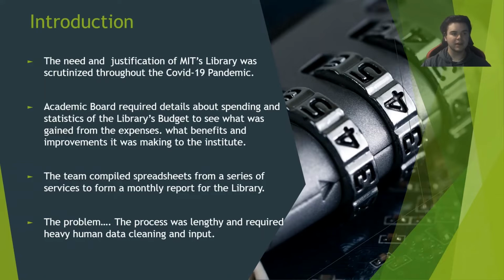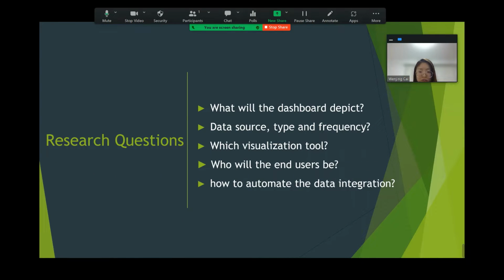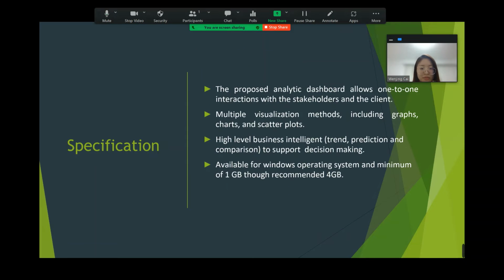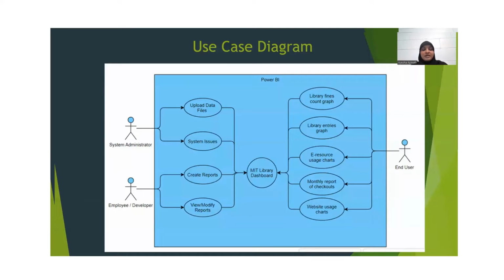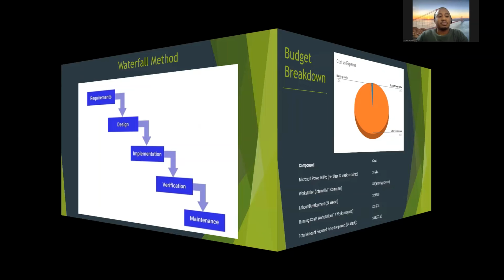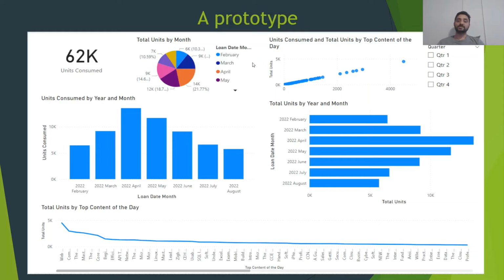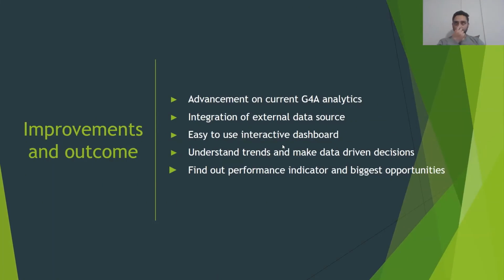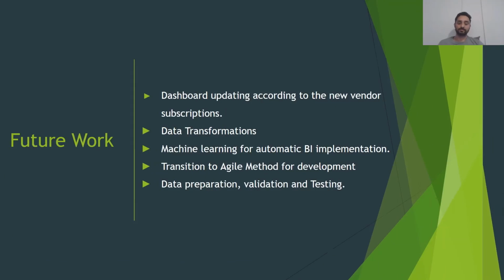MDA691 Assignment 4B